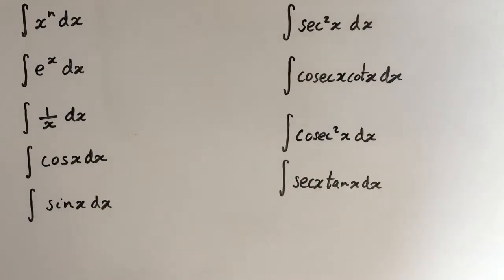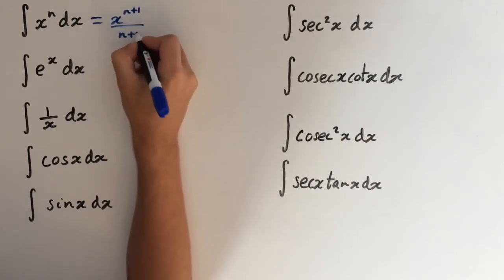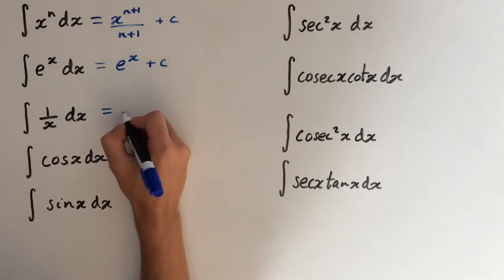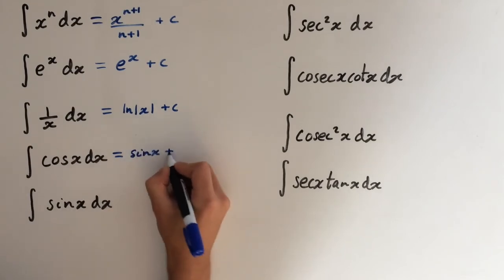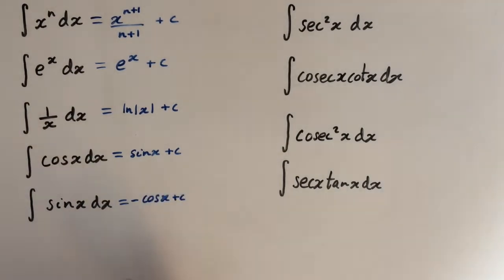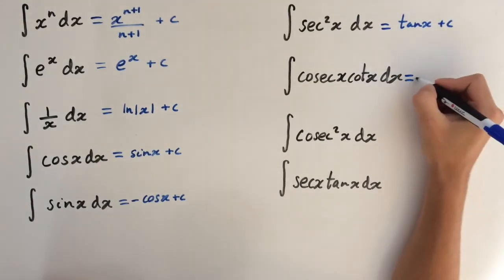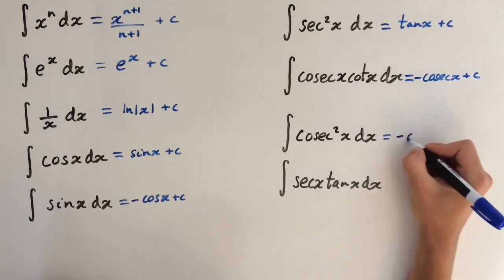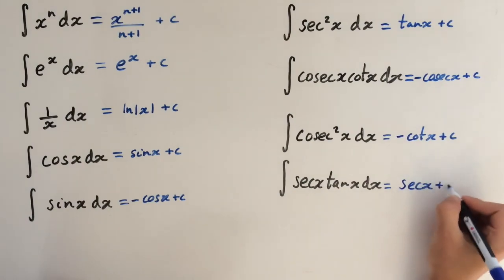Standard Integrals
The results for some standard integrals.